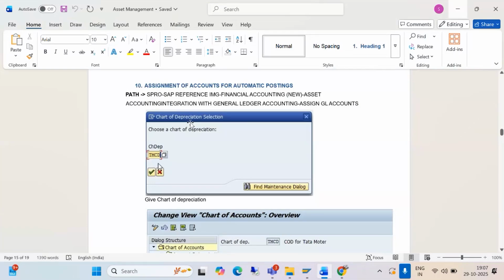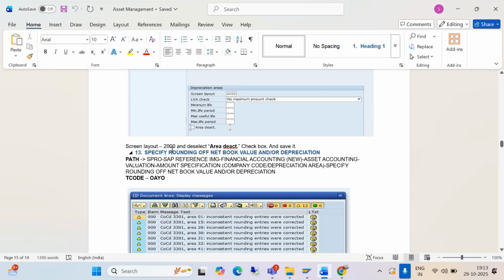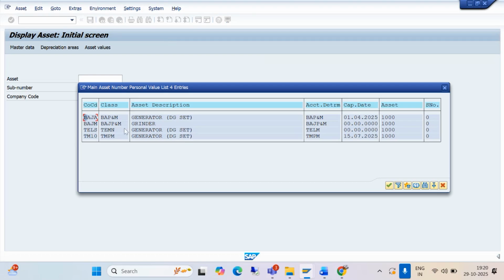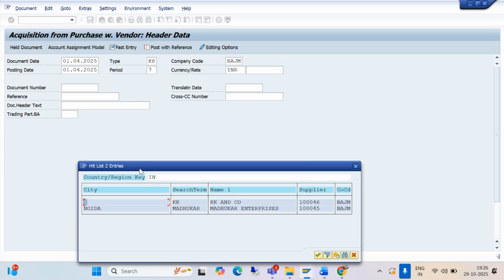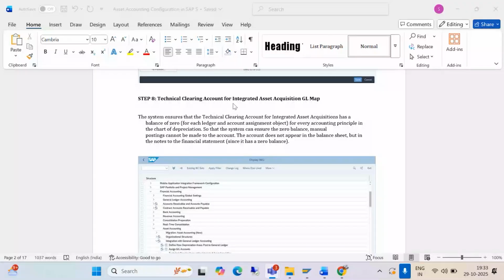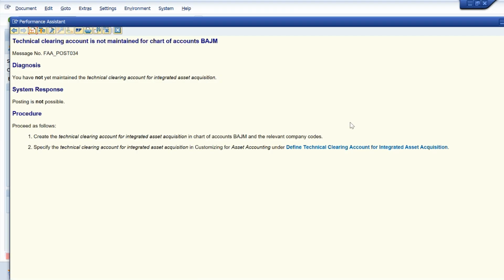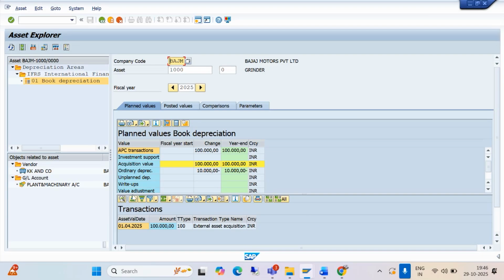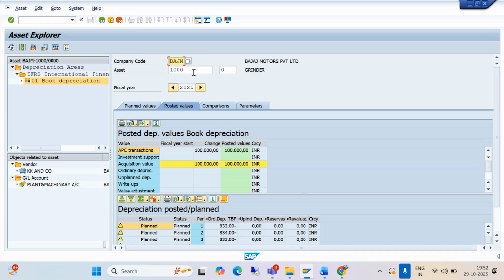27. SAP S/4 FICO | Class-27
27. SAP S/4 FICO | Class-27